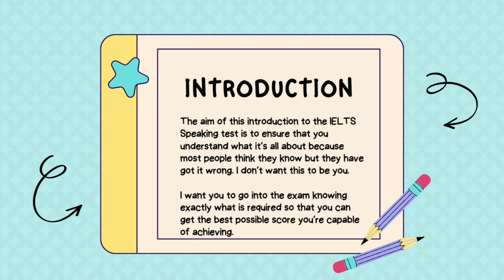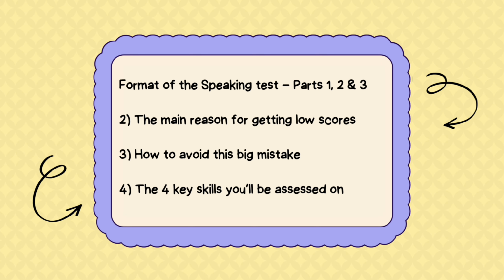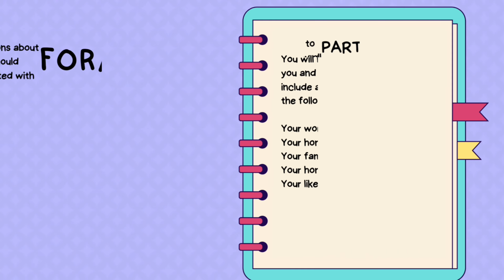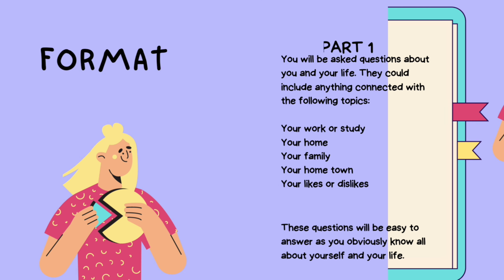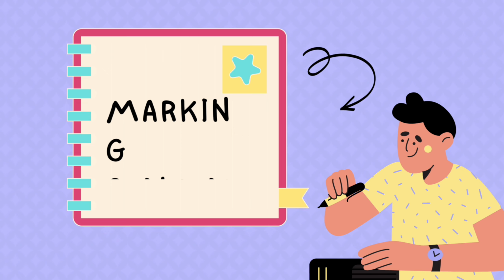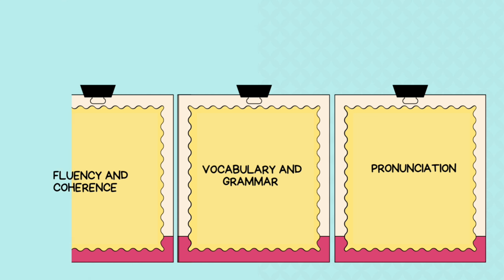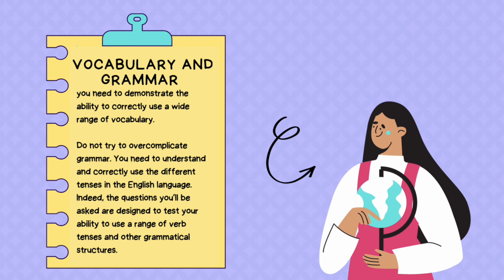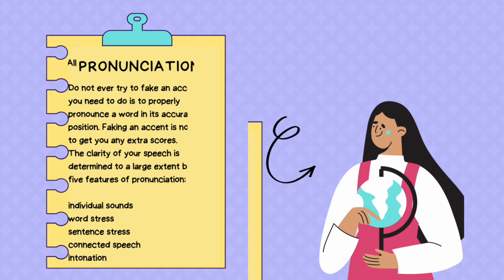IELTS speaking in Malayalam